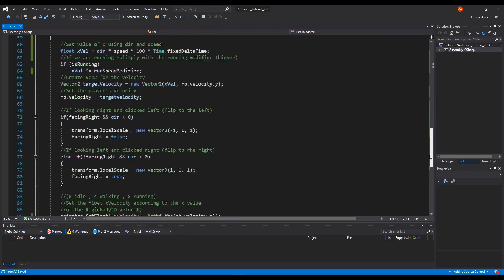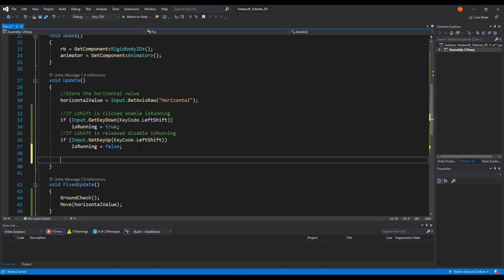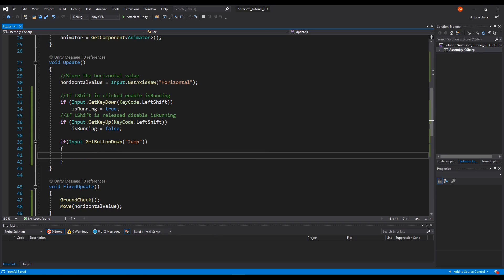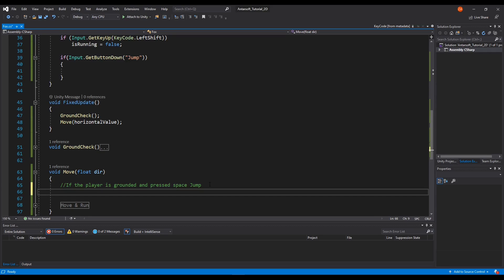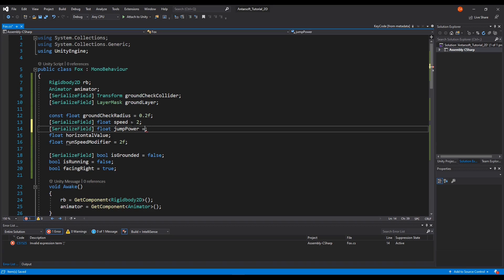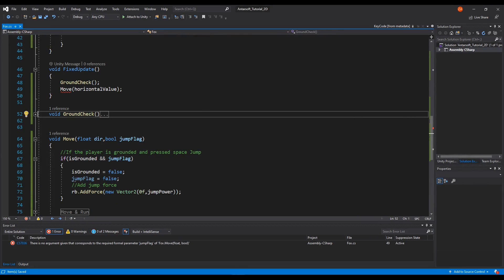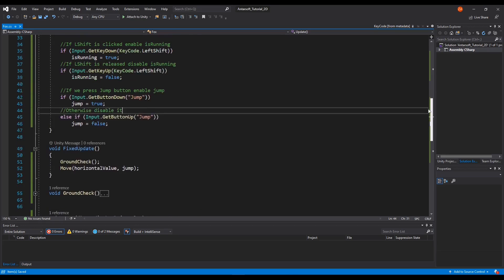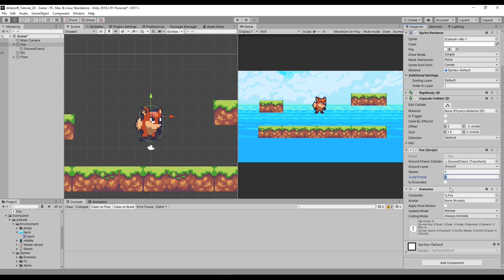Unity 2D Tutorial 4 - How To Create Jump Mehcanics For 2D Character Controller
Create a simple jump mechanics for your 2D Character controller

Video parts:
00:00 Intro
00:10 Jump